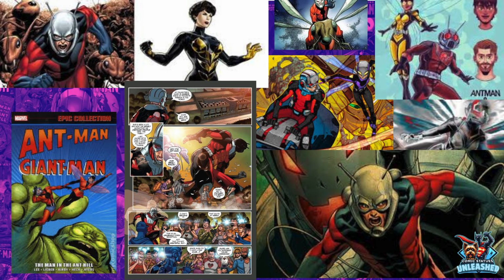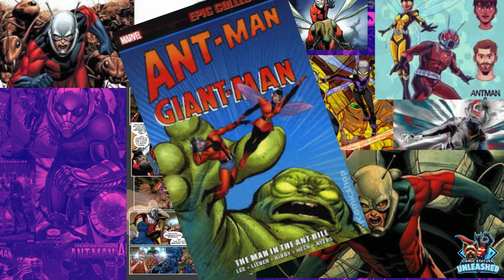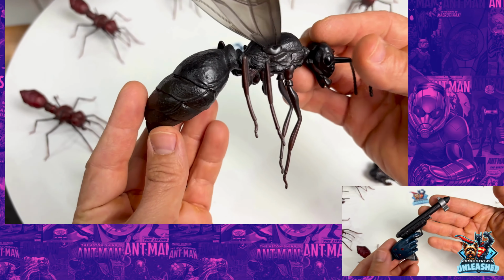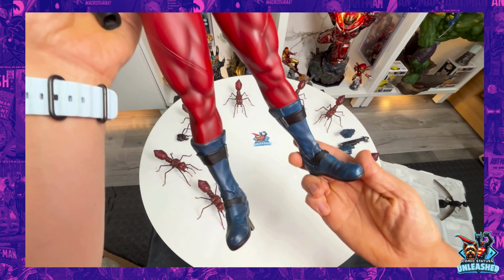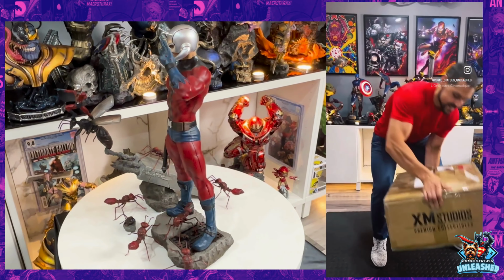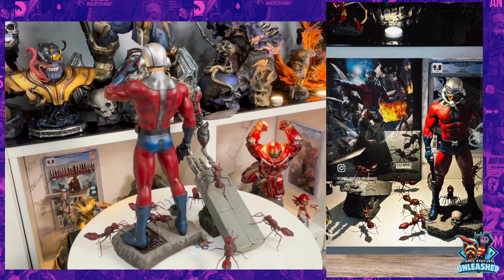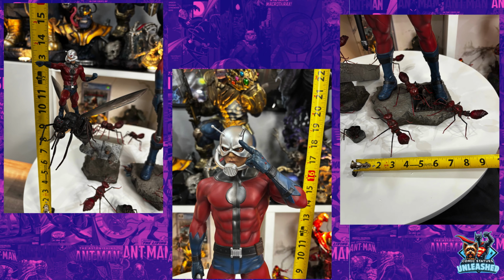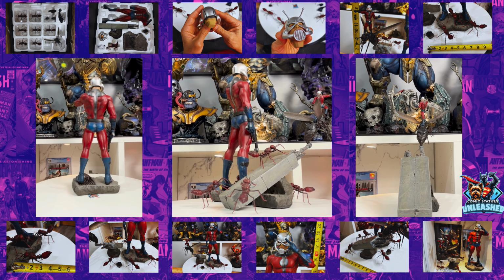XM Studios ANT-MAN – Smallest Avenger, BIGGEST Statue Energy 🐜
XM Studios ANT MAN – The Statue You Didn’t Know You Needed

They say size doesn’t matter — and Ant-Man has been proving it since his debut in Marvel Comics. Today, we’re looking at XM Studios’ incredible Ant-Man statue, a collectible that blends clever design, comic book history, and top-tier craftsmanship.

In this video, I’ll break down:

The Concept – How XM Studios captured Ant-Man’s shrinking & growing abilities in a dynamic pose.

Sculpt & Paintwork – From the textures on the suit to the gleam of the helmet.

Base & Story Elements – The details that make this a storytelling piece, not just a figure on a stand.

Comic Lore – A quick look at Ant-Man’s history, from Hank Pym to Scott Lang.

Collector Tips – How to display a smaller character so he still makes a big impact in your collection.

Whether you’re a Marvel statue collector, a fan of Ant-Man’s comic and MCU appearances, or just love seeing top-tier sculpt work, this one is worth a close look.

📌 Like if you think Ant-Man is underrated.
📌 Comment: Which version of Ant-Man is your favorite — Hank Pym, Scott Lang, or Eric O’Grady?